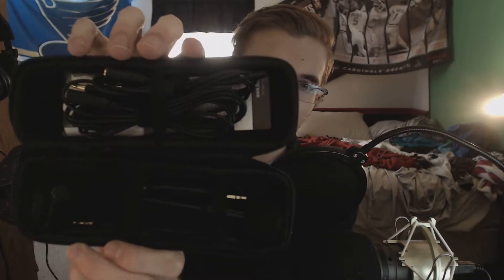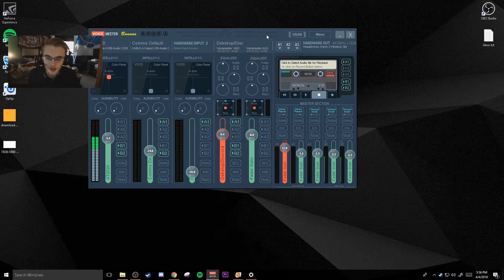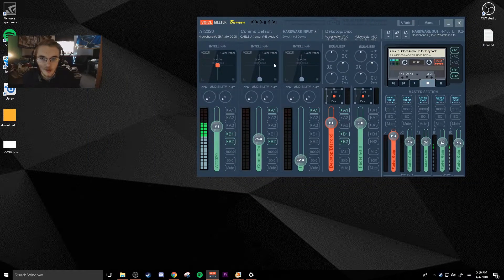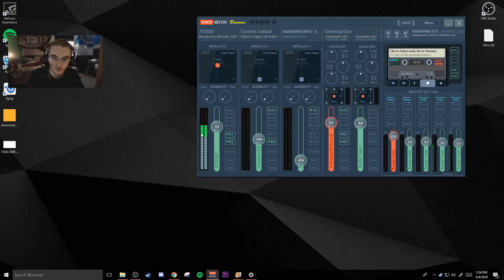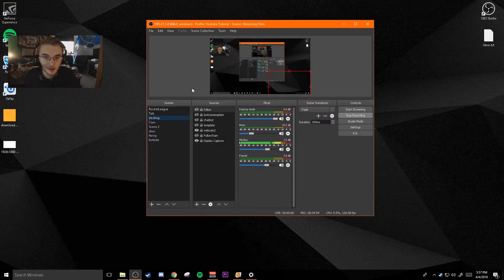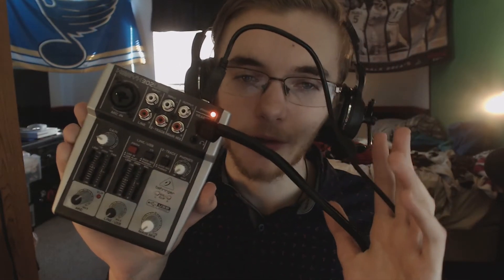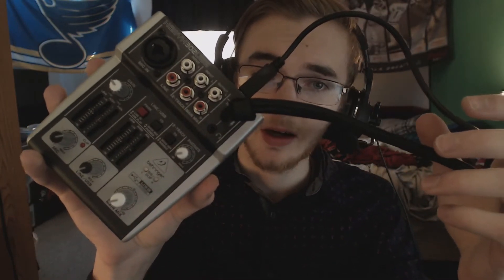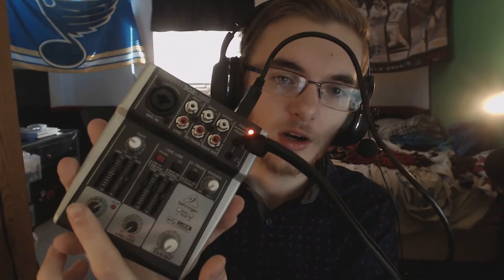Antlion MODMIC 5 Review and Unboxing!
Hey Guys! Make Sure You Give That Like Button a Good Render!

Pick up the Antlion Modmics here!

BEHRINGER XENYX 302USB MIXER:

My Computer Specs:
Processor (CPU): Intel Core i5-4690K 3.5GHz Quad-Core Processor
CPU Cooler: Cooler Master Hyper 212
MotherBoard: ASRock H97M PRO4 Micro ATX LGA1150
Memory: 16GB Corsair Vengeance DDR3-1600 Memory
SSD: PNY CS1111 240GB 2.5"
HDD: Seagate Barracuda 1TB 3.5" 7200RPM
Video Card: MSI GeForce GTX 970 GAMING 4G
Case: Deepcool TESSERACT SW ATX Mid Tower Case
Power Supply: EVGA 500W 80+ Bronze Certified

Home of Cinema